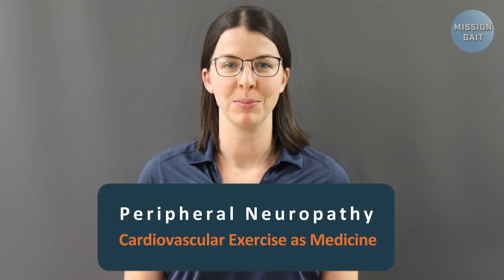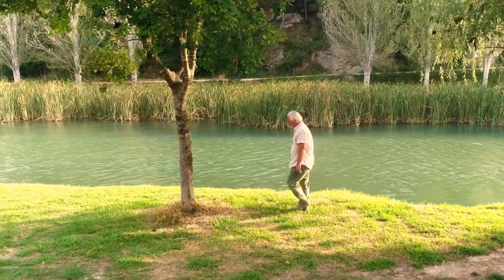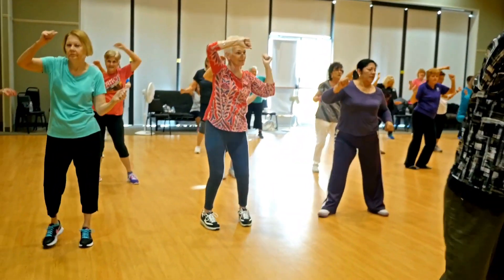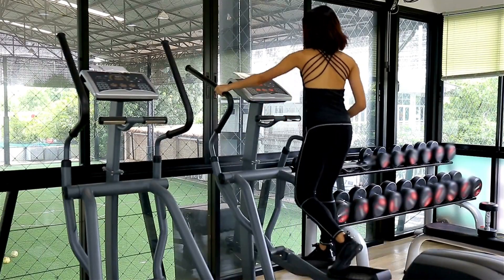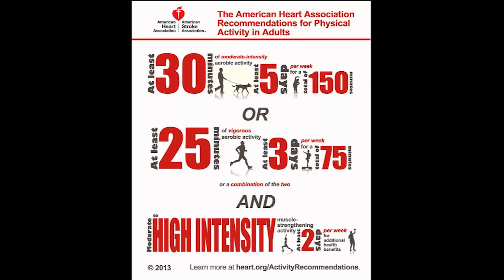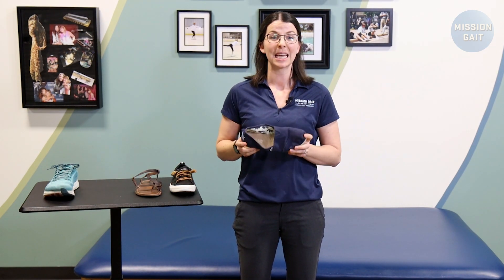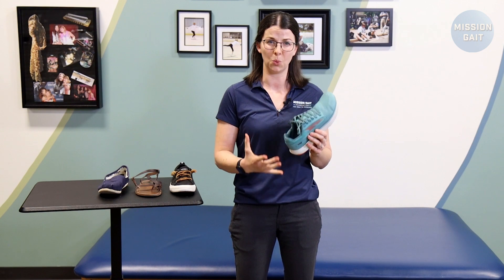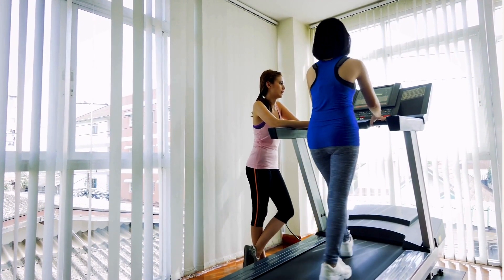Exercise as Medicine For Peripheral Neuropathy | Episode 2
This instructional video is intended to provide information needed to use endurance based (also know as cardiovascular) exercise to address peripheral neuropathy and associated walking impairments. Bethany Russell, PT, DPT (licensed physical therapist and doctor of physical therapy) shares how this is relevant to persons with peripheral neuropathy, and the details of how to use this as a powerful tool in walking rehabilitation.

If you’re ready to expand your skills in gait analysis and rehabilitation, see why hundreds of professionals have chosen our Level 1 course

This is the second episode of our Peripheral Neuropathy series. This comprehensive series addresses the considerations specific to rehabilitation for people with peripheral neuropathy, including balance, strength, endurance, and walking. The series is made for rehabilitation professionals and is an excellent resource for patients and clinicians interested in learning more about conservative treatments to fight the effects of peripheral neuropathy.

Video Production by Holden Russell